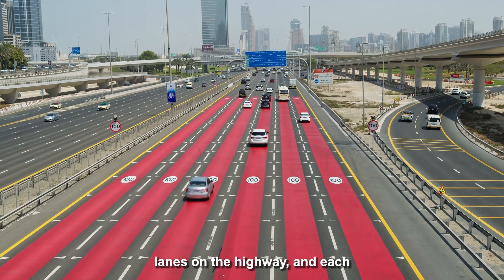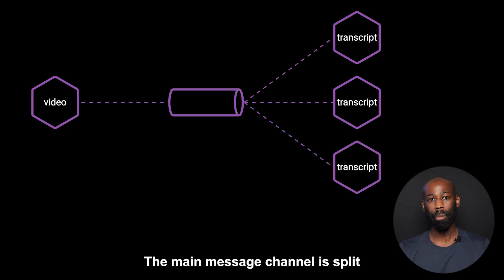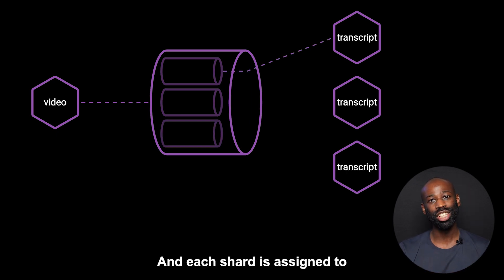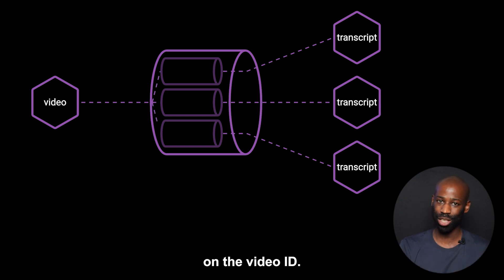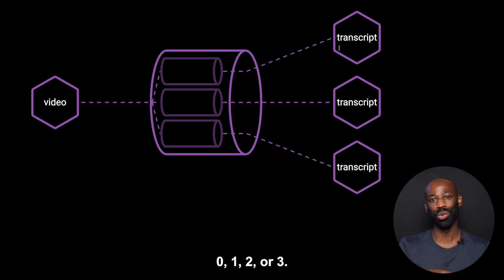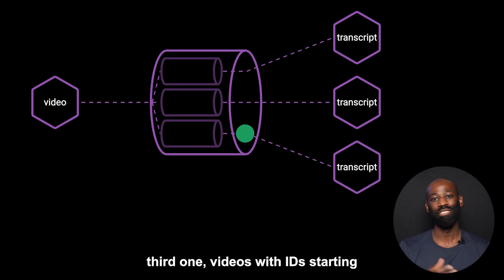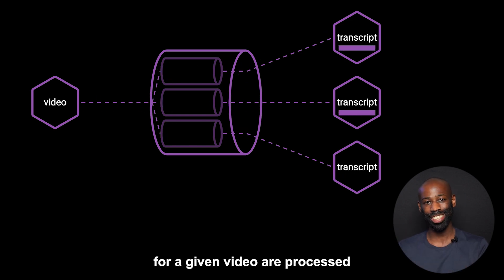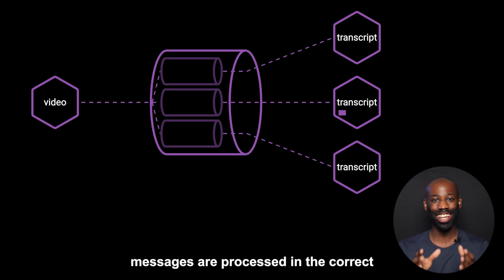3 Messaging Failures You’ll Face in Microservices (and How to Fix Them)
Microservices messaging comes with its challenges—out-of-order processing, lost messages, and duplicates can wreak havoc on your systems. Learn how to spot these issues and ensure your services stay reliable and efficient."

0:00 Communication Going Wrong
1:43 Wrong Processing Order
3:50 Lost Messages
5:43 Duplicate Messages